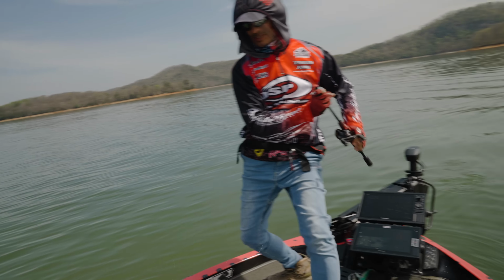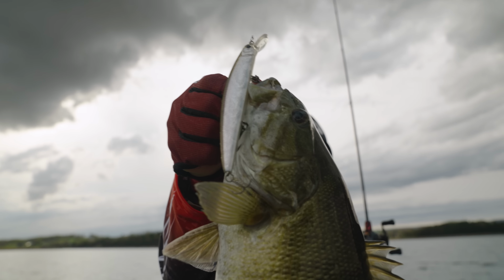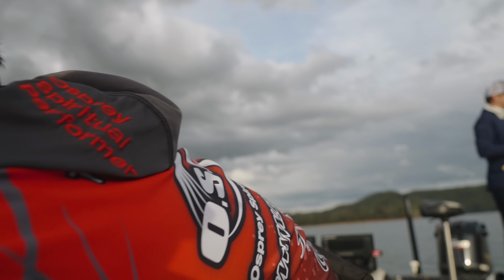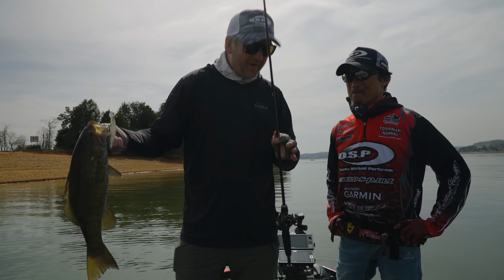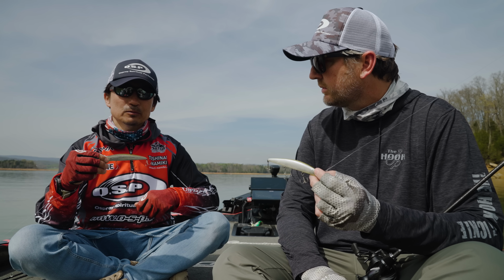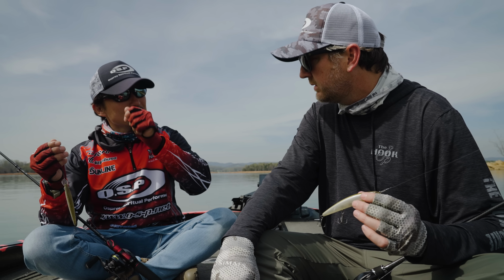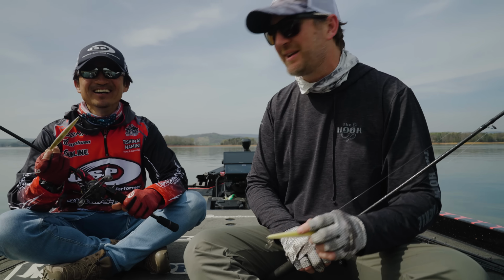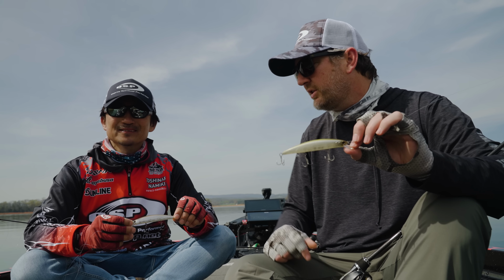Big Fish LOVE This JAPANESE Jerkbait And Here's Why You Should To!!! O.S.P Varuna Breakdown!!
With so many different types of jerk baits on the market it is hard to stand out amongst the crowd. The O.S.P Varuna is one of the few that out shine the rest. with its High Performance design and variable actions it is one of the deadliest jerk baits in fishing! In today's video Ben and the owner of O.S.P, Toshinari Namiki, breakdown why big fish love the O.S.P Varuna!

MB01JZPUJSEIN7E

MB01QC8DHABI87V